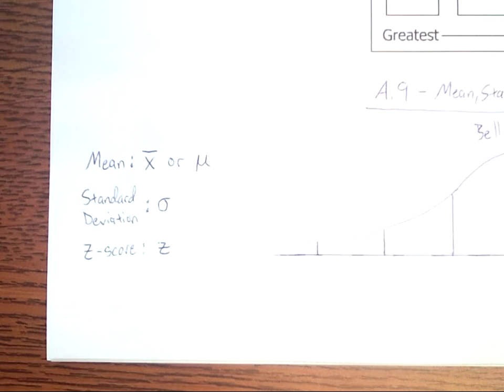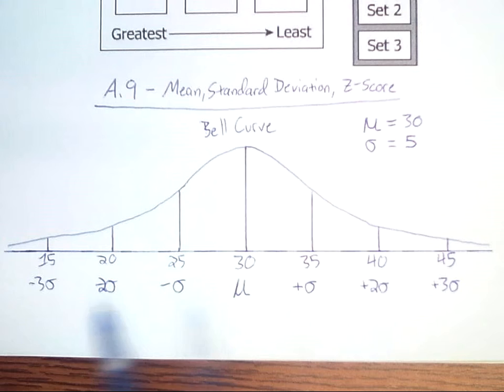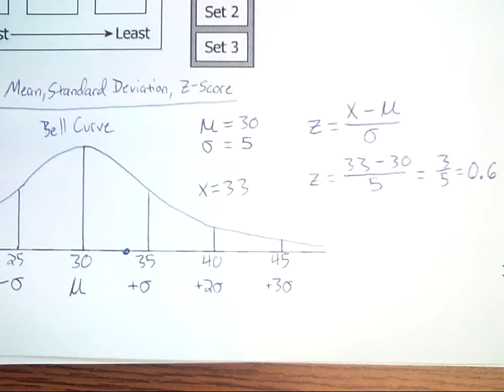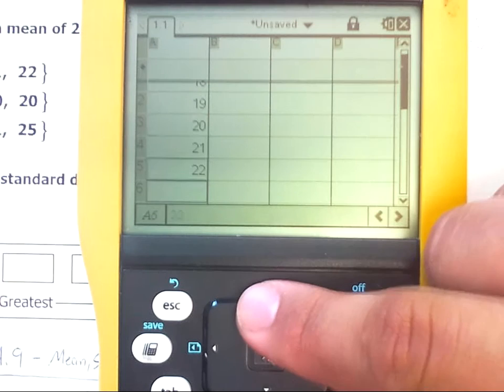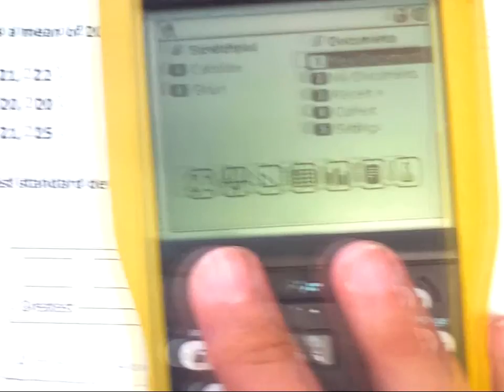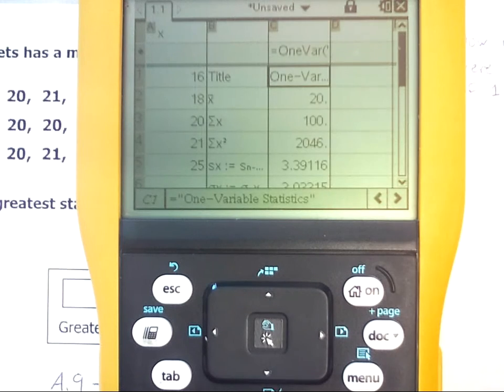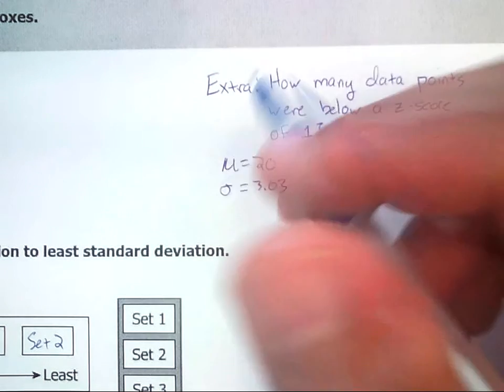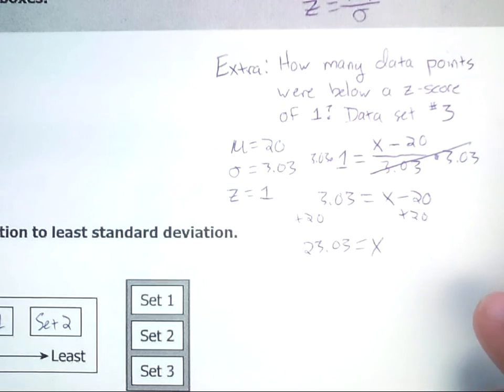SOL - A.09 - Mean, Standard Deviation, and Z Score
This video is about the Virginia Standards Of Learning (SOL) Algebra 1 Strand 9 - Mean, Standard Deviation, and Z-Score